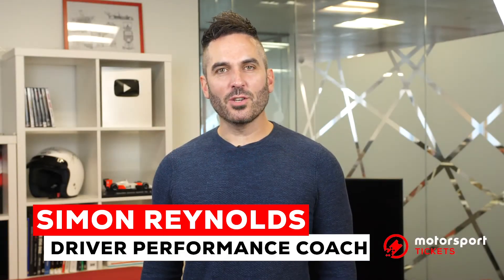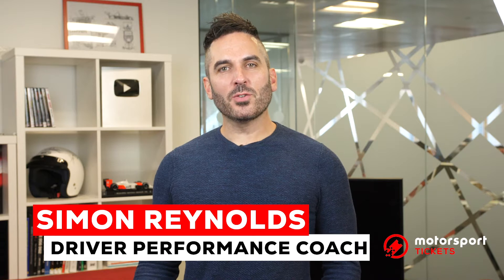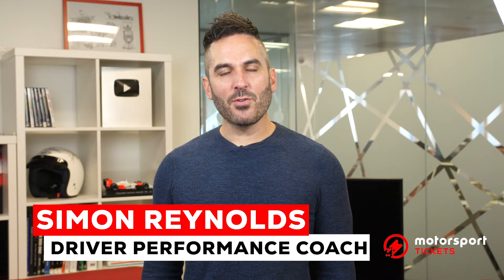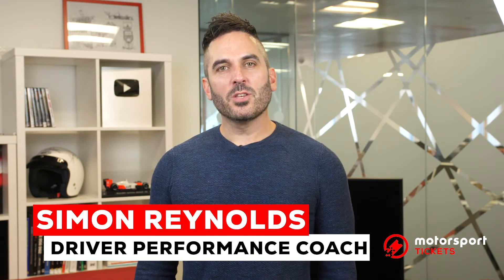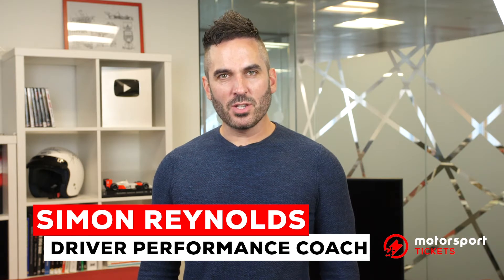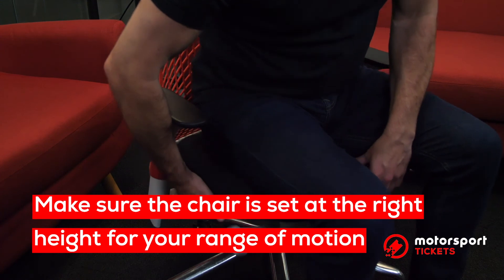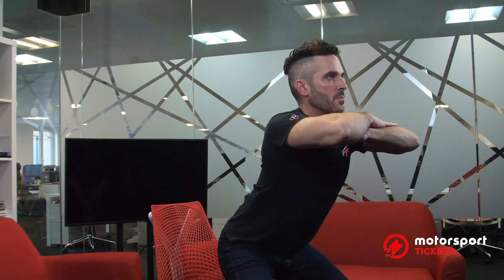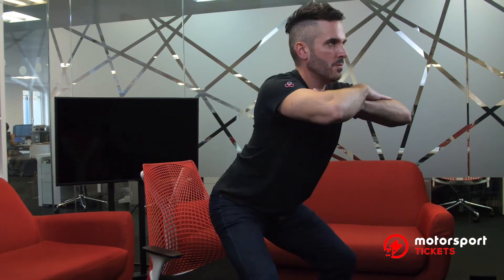Three ways to improve WFH from an F1 Performance Coach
As we deal with the effects of the COVID-19 pandemic, more of us are working from home. And while it's one of the best ways to keep everyone safe, remaining sedentary for so long can affect us mentally and physically.

So we asked Formula 1 Driver Performance Coach Simon Reynolds of Formula to Perform to put together a short programme of exercises you can do from behind your desk to ensure you keep moving while you're working from home.

And we're also offering you a chance to win an exclusive 1-2-1 virtual session with Simon himself, where you will both work through your goals and how you can best achieve them.

Motorsport Tickets is the world's one-stop destination for the ultimate range of event tickets, travel packages, and exclusive experiences for motorsport fans.

We have over 16 years of experience as a trusted and authorised ticket seller for the world’s best circuits, including Formula 1, MotoGP, World Endurance Championship, Le Mans 24 hour, Isle of Man TT and more.